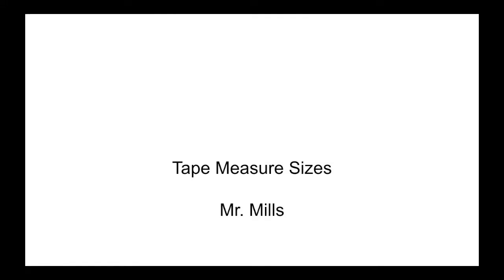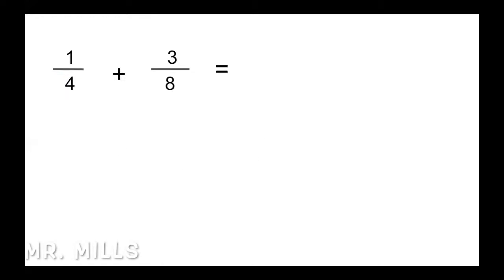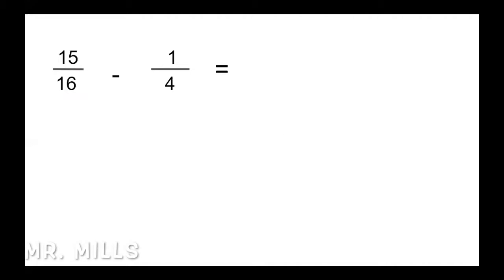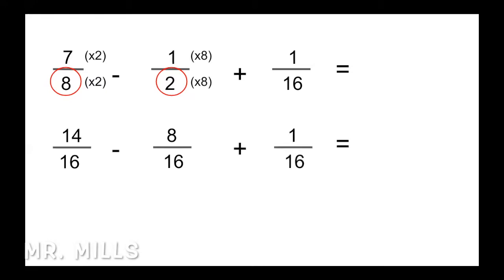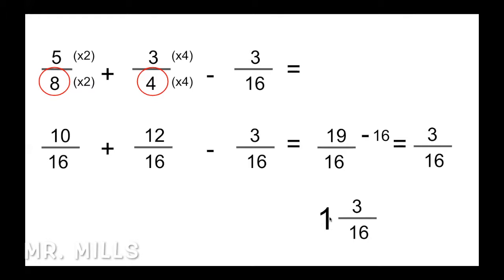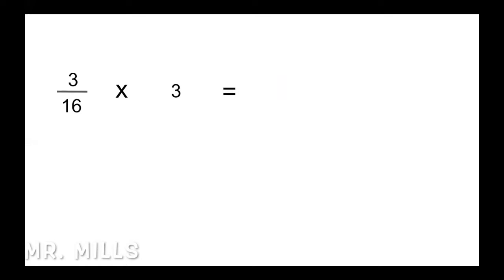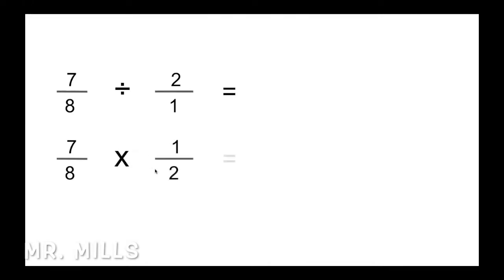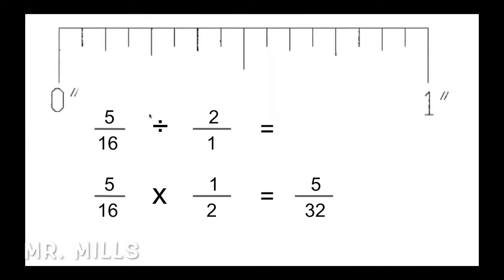Working with Fractions: Tape Measure sizes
How to add, subtract, multiply, and divide fractions that relate to the tape measure.